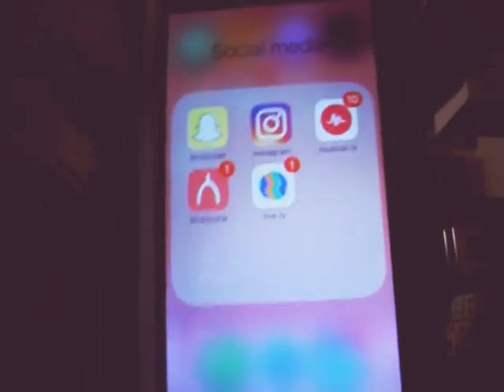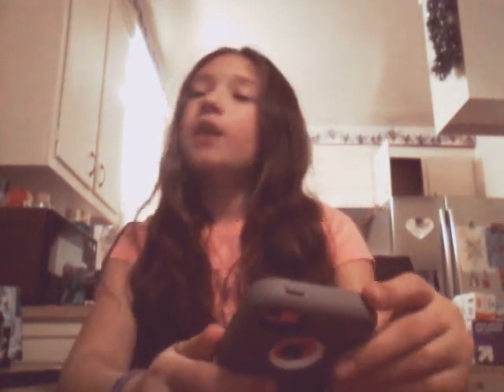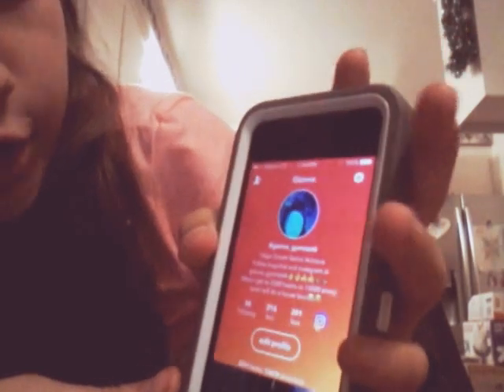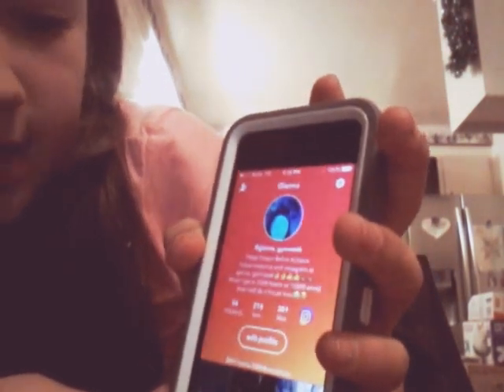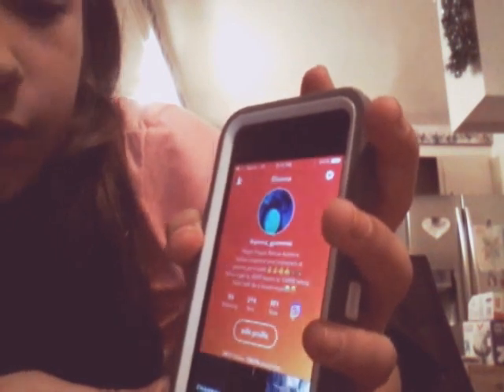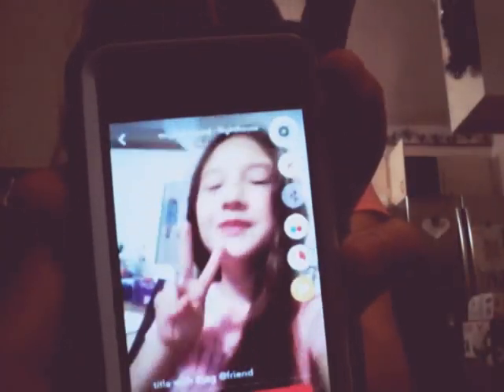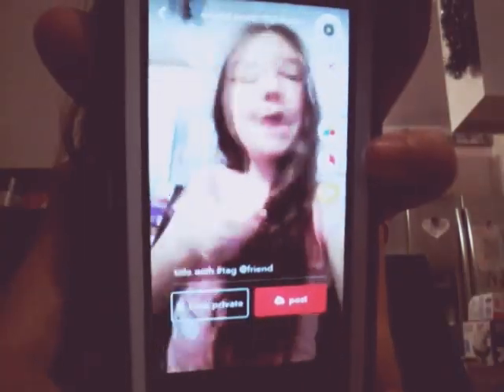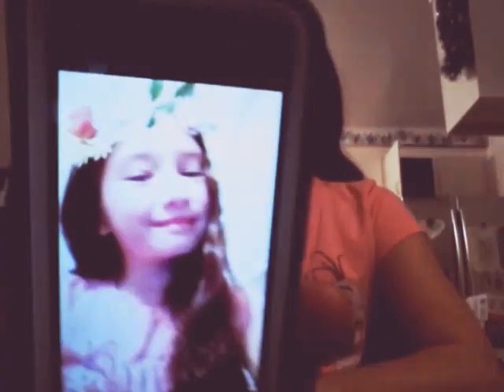What i do on my phone/social media.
Snapchat: @gianna_gymnast6        instagram: @gianna_gymnast6          musical.ly: @gianna_gymnast6